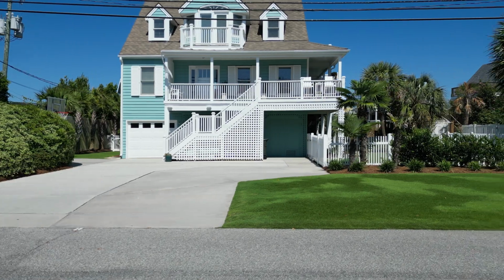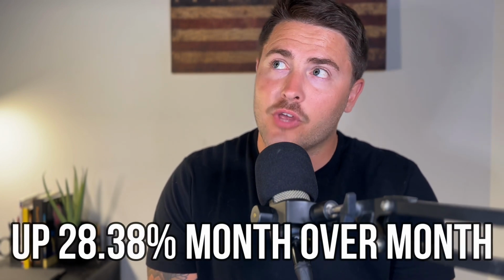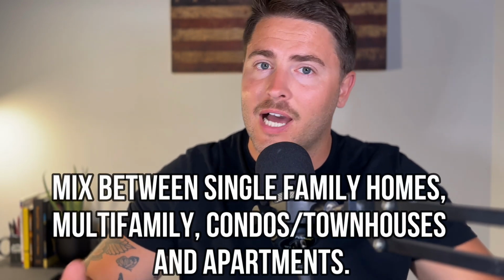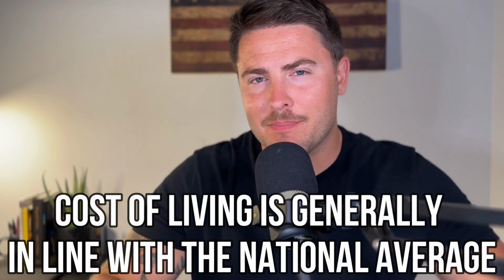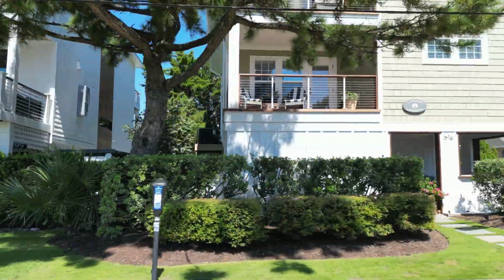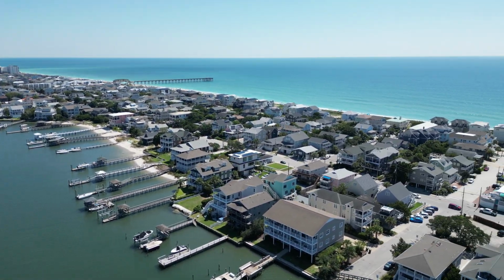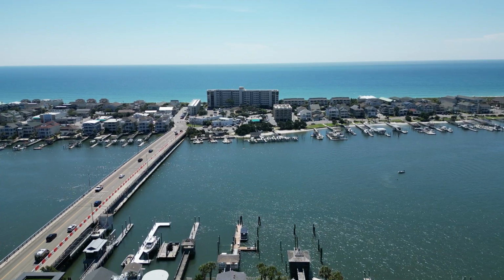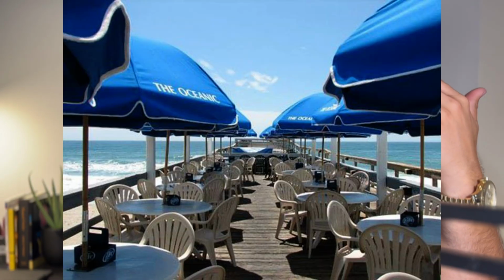Moving to Wrightsville Beach | Wilmington NC TOP BEACH!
Moving to Wrightsville Beach | Wilmington NC Top Beach! Wrightsville Beach living has it all! From beautiful beaches to fantastic beachside eateries... From Boating to fishing, sunbathing and community parks and concert venues, Wrightsville Beach NC has it all. Wrightsville Beach NC has some amazing luxury properties as well as some smaller more affordable cottages, making it an exceptional place to live to many groups of people. In this video, we discuss what Wrightsville Beach Real Estate is like, what the island looks like, as well as the amenities that Wrightsville Beach NC has to offer!

📲 We have so many people contacting us who are moving here to the Wilmington NC Region and we ABSOLUTELY love it! Honestly, if you are moving or relocating to Wilmington NC, we can make that transition so much easier for you!!

Licensed in NC and NY